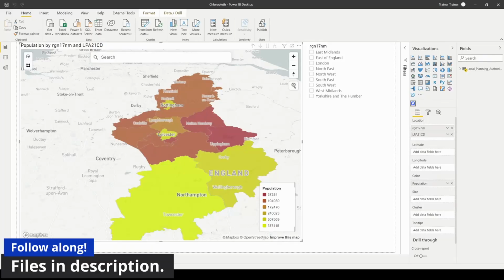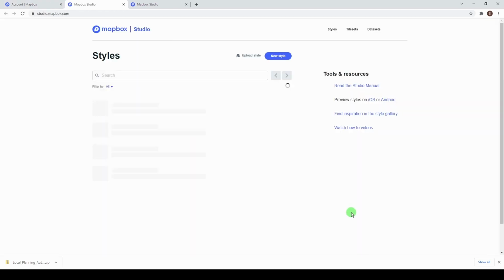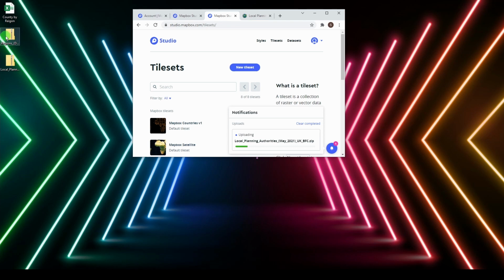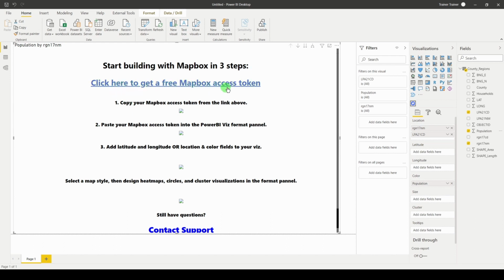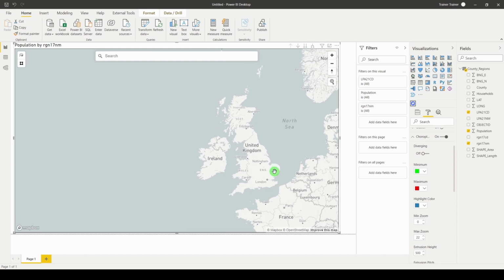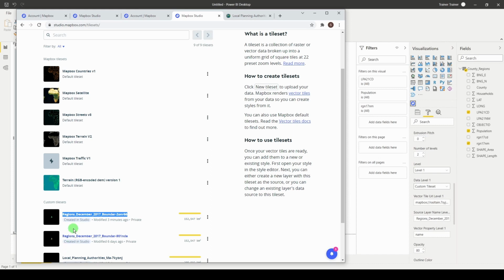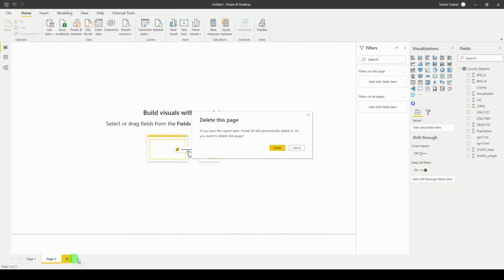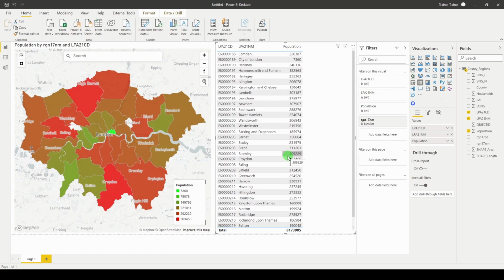Power BI: Actually good Filled maps!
Recently a delegate had the audacity of questioning if there was a better option than the built in map. Naturally for their crimes they were removed from the course however that got Sam thinking...

In this short Sam shows how to use the Mapbox visual as a choropleth or filled map. Specifically for UK regions and local authorities but the process is the same for everywhere.